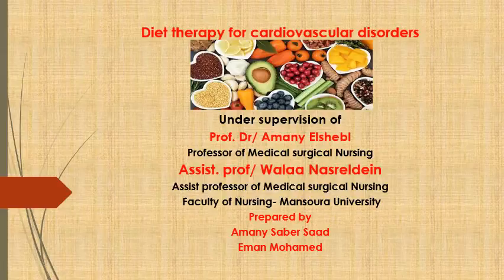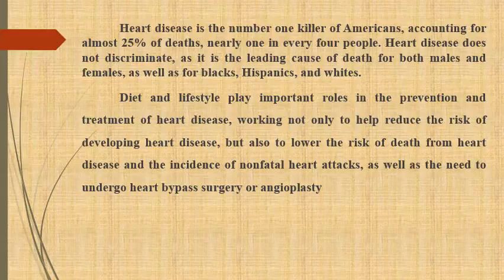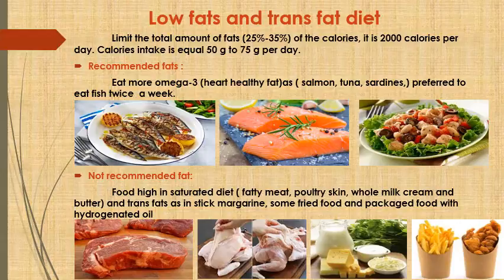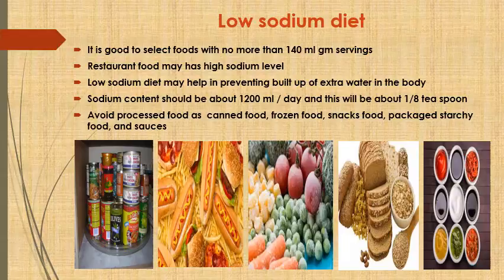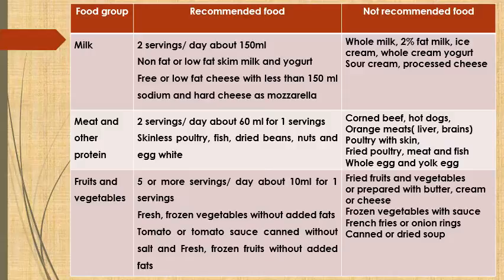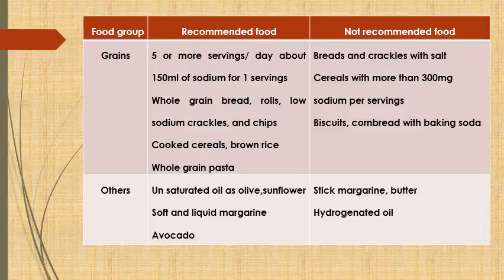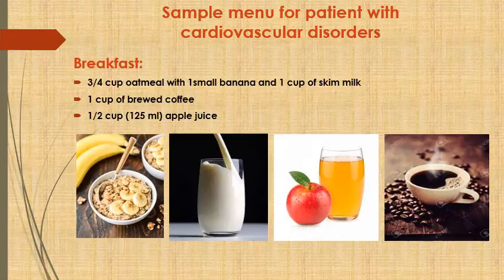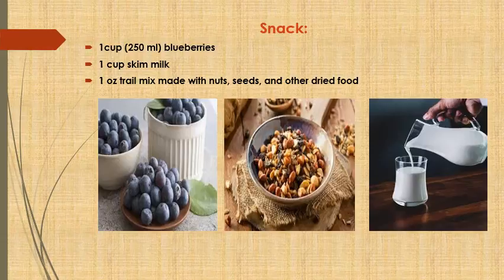Diet therapy for cardiovascular disorders - Lecture 3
Under supervision
ا.د/ امانى  محمد شبل
ا.م.د/ ولاء نصر الدين

Doctorate degree
2nd term

Medical Surgical Nursing Department,
Faculty of Nursing, Mansoura University.